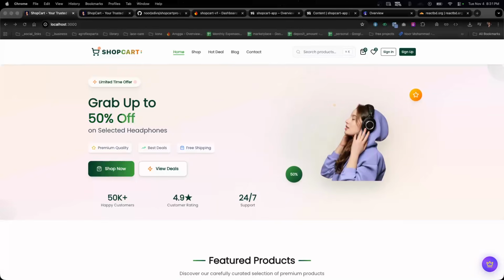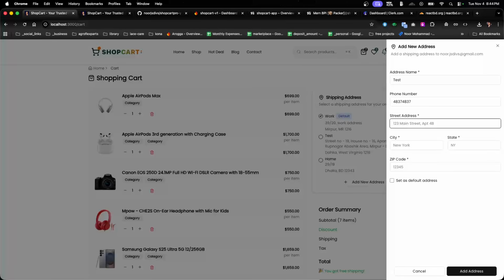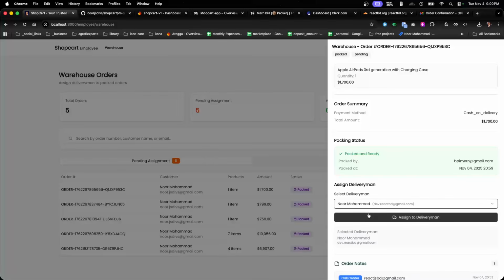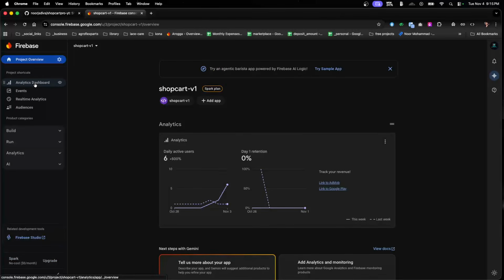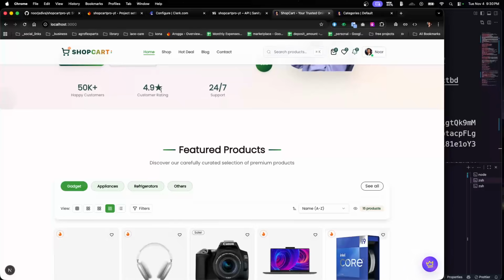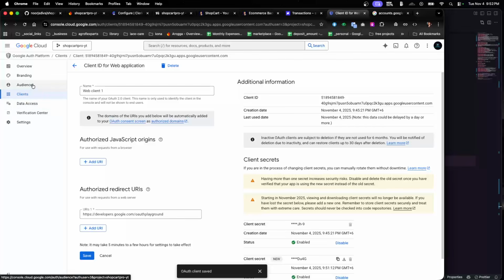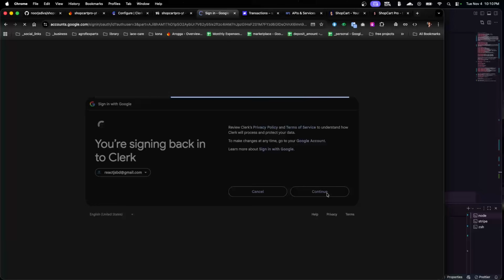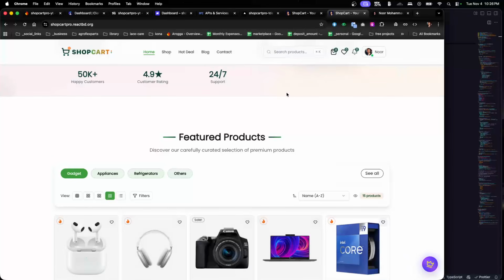Next.js 16 E-Commerce Application - Stripe Payments, Admin Dashboard & More | ShopCart Pro Tutorial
🛒 Build a complete, production-ready e-commerce platform with Next.js 16, React 19, and modern web technologies! In this comprehensive tutorial, I'll show you how to clone, set up, and deploy ShopCart Pro - a full-featured online store with admin dashboard, payment integration, and more.

📚 WHAT YOU'LL LEARN:
✅ Clone and setup the project
✅ Configure environment variables
✅ Setup Sanity CMS for content management
✅ Integrate Clerk authentication
✅ Connect Stripe payments
✅ Configure Firebase Firestore
✅ Setup Gmail for email notifications
✅ Deploy to Vercel with custom domain

🚀 CORE FEATURES:
• Beautiful product catalog with search & filters
• Shopping cart & wishlist functionality
• Multiple payment options (Stripe + Cash on Delivery)
• User authentication & profiles
• Order tracking & email notifications
• Review & rating system
• Responsive mobile-first design
• Admin dashboard for order management

💎 PREMIUM FEATURES (Included in Paid Version):
• Advanced analytics dashboard with sales reports
• Employee management system
• Review moderation tools
• Email campaign builder
• Customer insights & segmentation
• Priority support

🛠️ TECH STACK:
• Next.js 16 with App Router & Turbopack
• React 19 with Server Components
• TypeScript for type safety
• Tailwind CSS 4 for styling
• Sanity CMS for content management
• Clerk for authentication
• Stripe for payments
• Firebase Firestore for real-time data
• Framer Motion for animations
• Vercel for deployment

📖 SETUP DOCUMENTATION:
Complete step-by-step guide available in the GitHub repository's README.md file

💼 PERFECT FOR:
✓ Freelancers building client e-commerce sites
✓ Developers learning modern full-stack development
✓ Entrepreneurs launching online stores
✓ Students working on portfolio projects
✓ Businesses needing a customizable e-commerce solution

🎯 PREREQUISITES:
• Basic knowledge of React/Next.js
• Node.js 18+ installed
• GitHub account
• Accounts for: Sanity, Clerk, Stripe, Firebase (all free tiers available)

Unlike basic tutorials, ShopCart Pro is a PRODUCTION-READY platform with:
• Clean, scalable architecture
• Enterprise-level security
• SEO optimized
• Mobile responsive
• Real payment processing
• Email automation
• Complete admin panel

🎁 GET PREMIUM VERSION:
Unlock advanced features with one-time payment:
• Advanced analytics & reports
• Employee management
• Email marketing tools
• Customer insights
• Priority support
• Lifetime updates

💬 JOIN THE COMMUNITY:
Have questions? Drop them in the comments below! I read and respond to every comment.

🙏 CREDITS & ACKNOWLEDGMENTS:
Thanks to the amazing teams behind Next.js, Sanity, Clerk, Stripe, and all the open-source tools that made this project possible.

This project is open-source (MIT License) for personal and commercial use.
Premium version available with extended features and priority support.